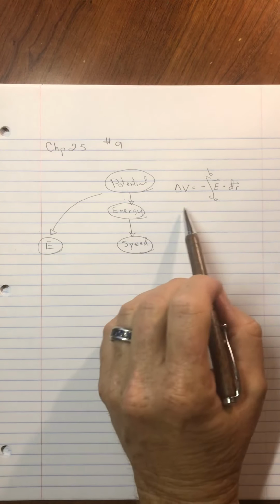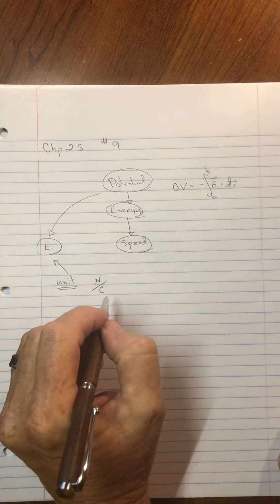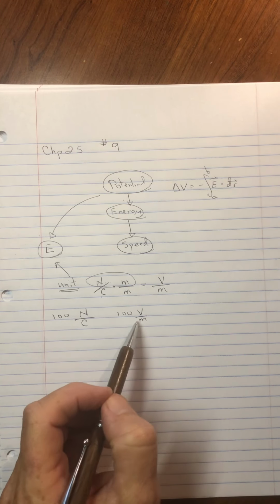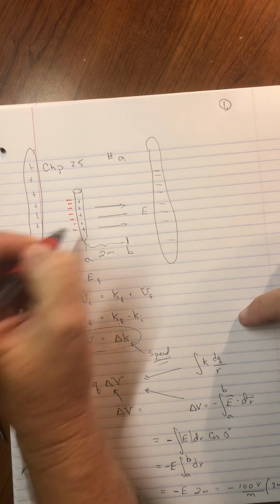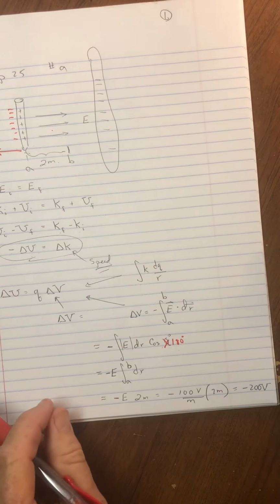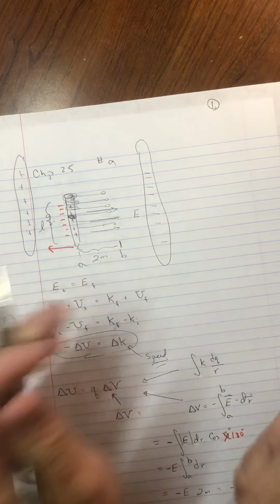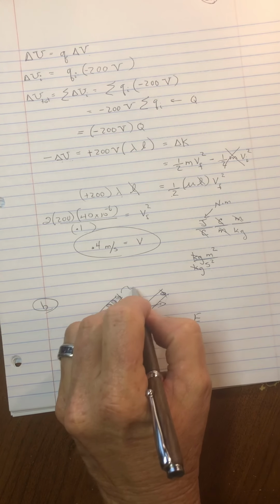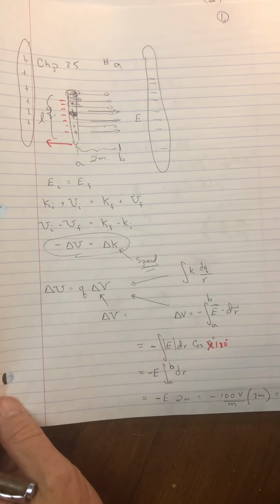Chapter 25 problem 9